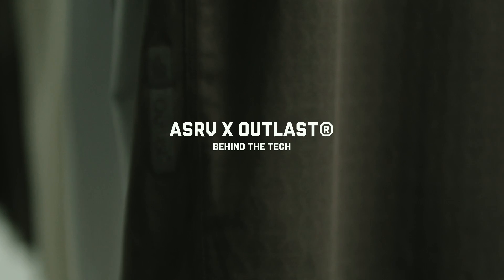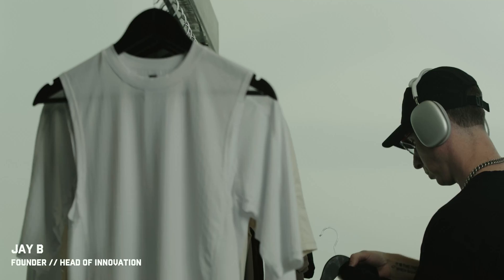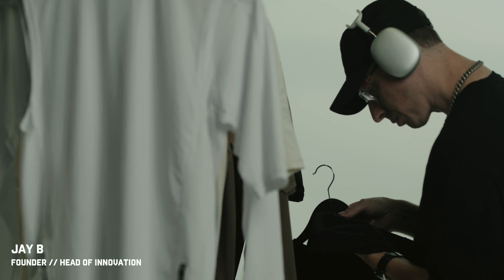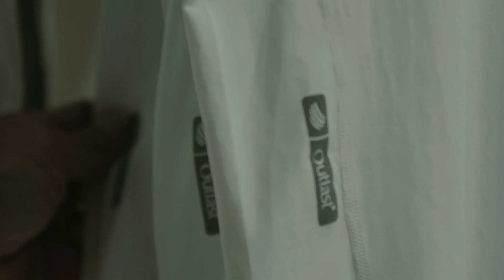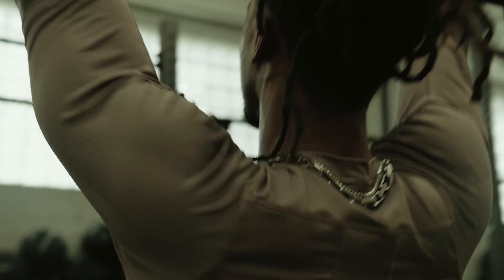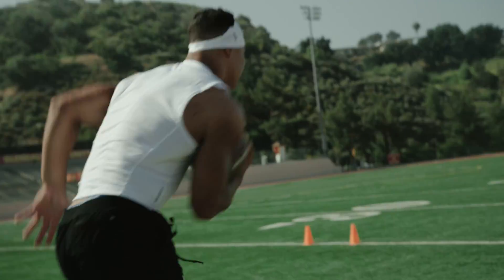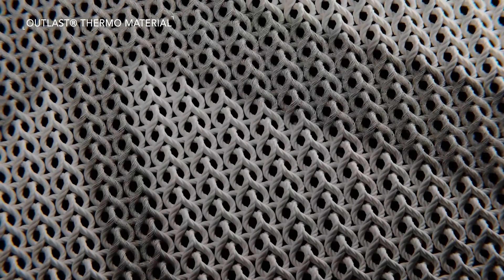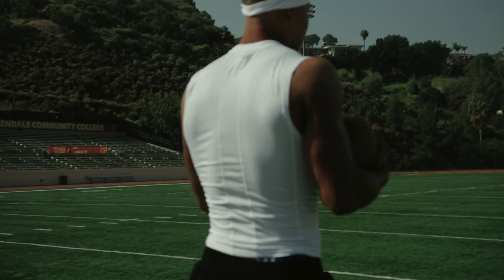ASRV x Outlast® | Behind the Tech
ASRV Founder and Head of Innovation, Jay Barton, discusses the inspiration behind our latest collaboration with Outlast®, a Certified Space Technology phase change material, originally developed for NASA.